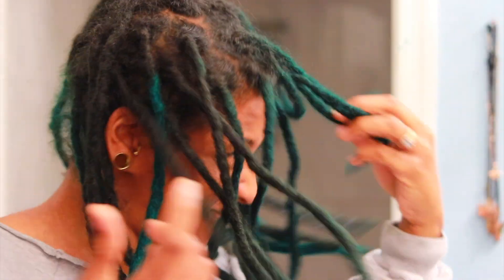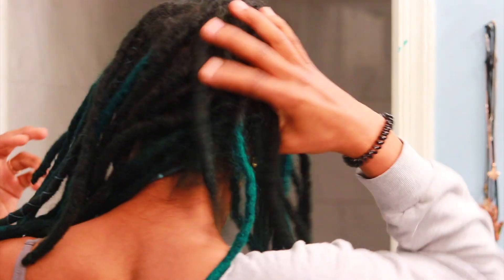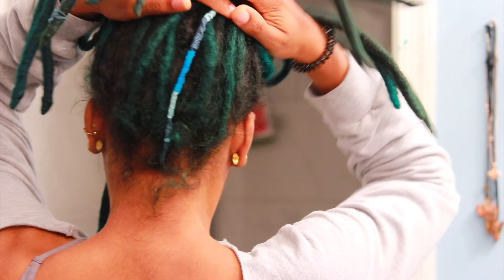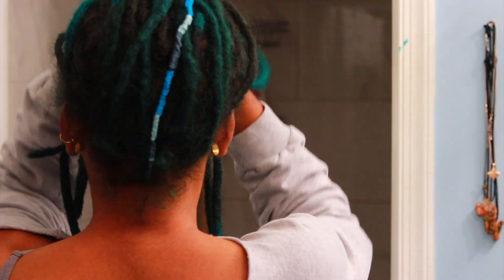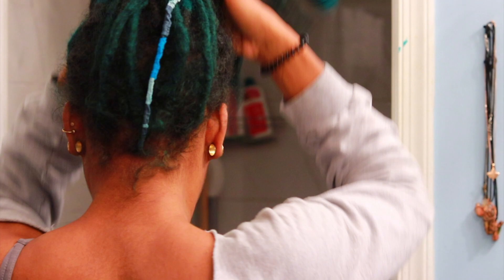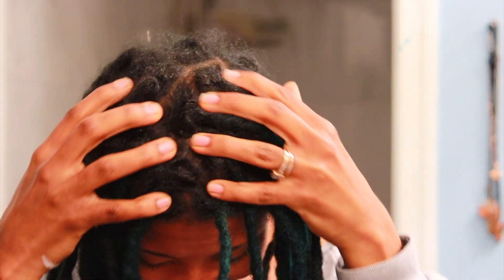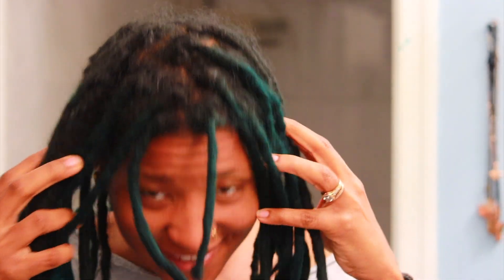Is There Lint In All Locs?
A quick look at my locs and scalp under the microscope— I was shocked at what I discovered!